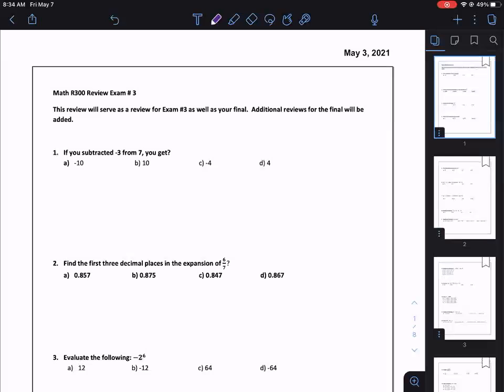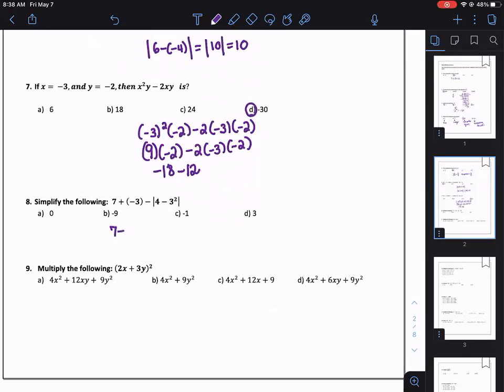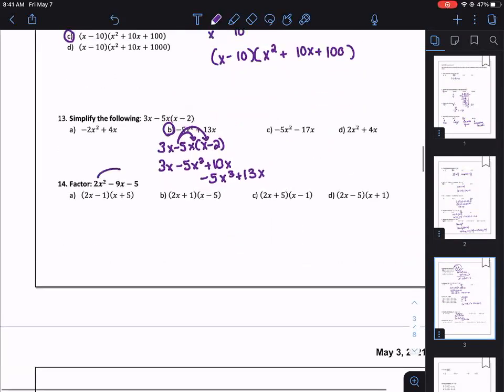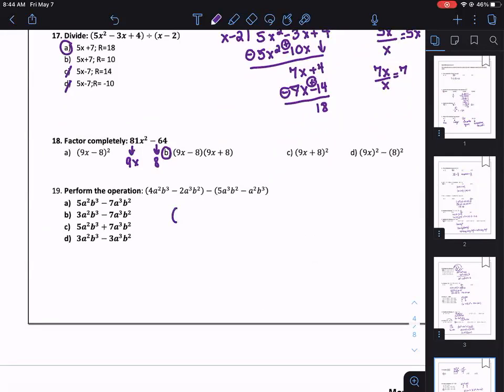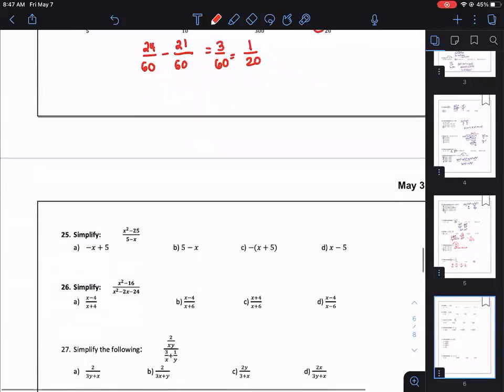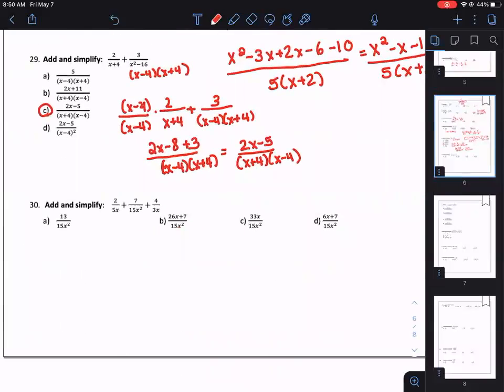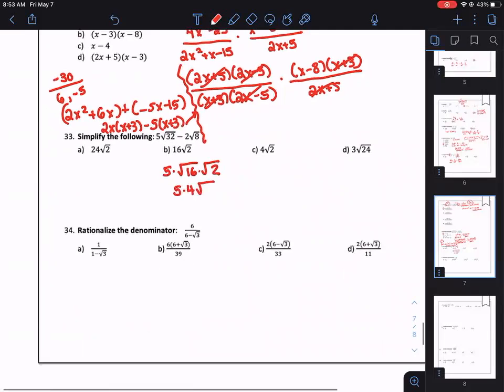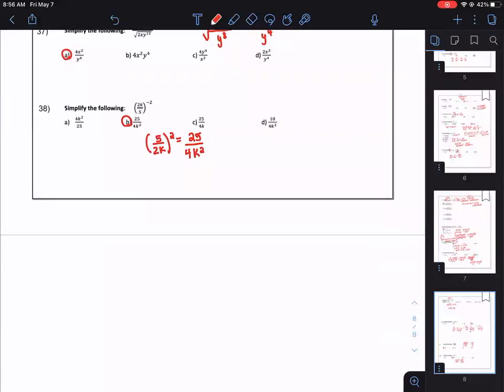Test #3 Review Video